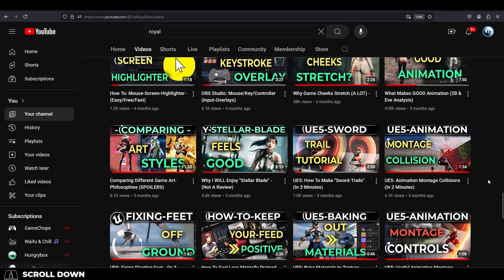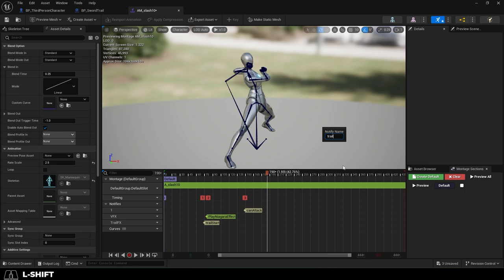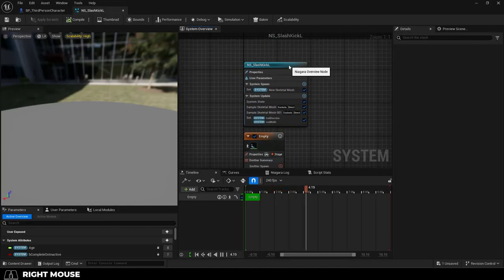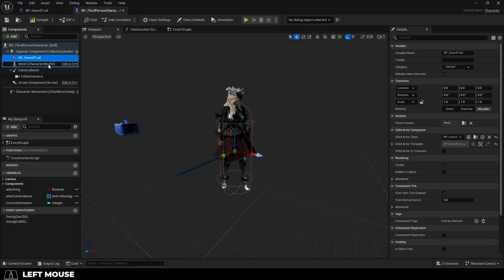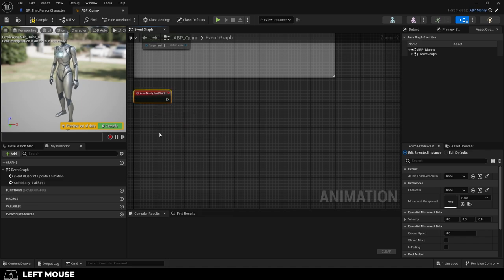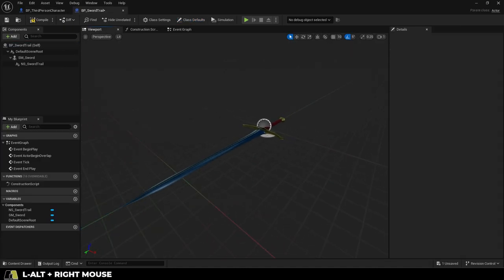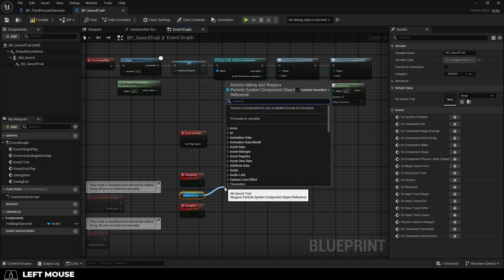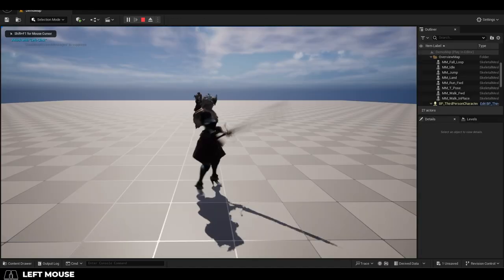UE5: Adding Trails DIRECTLY To Your Weapons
Here's how you install slash trails directly to your weapons instead of your character in Unreal-5!